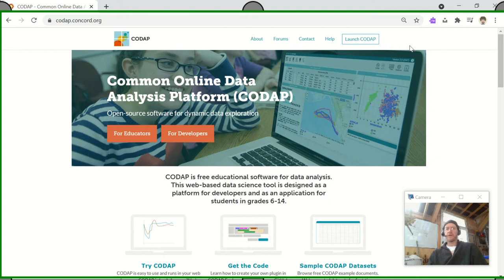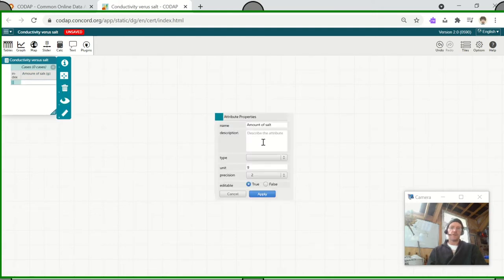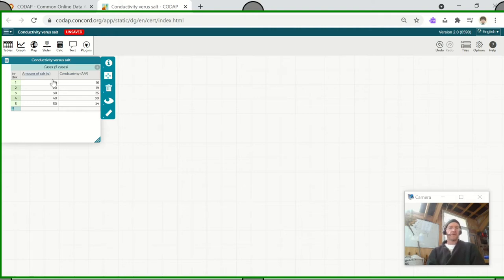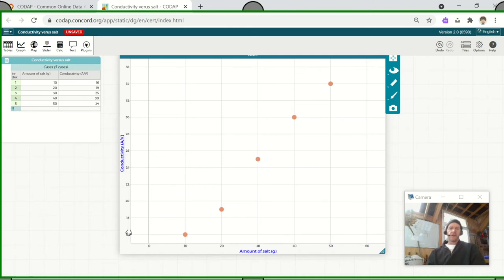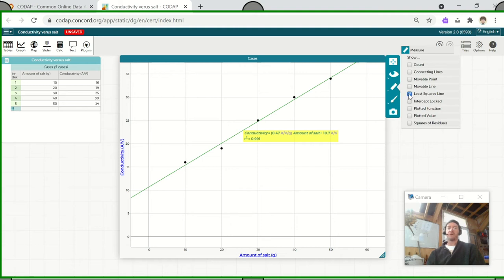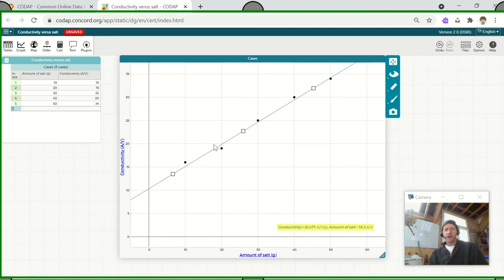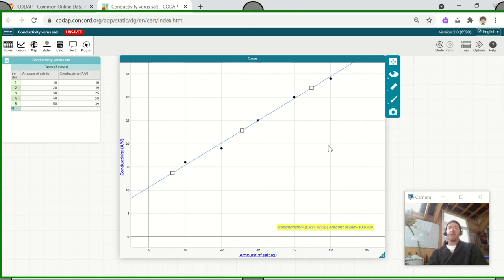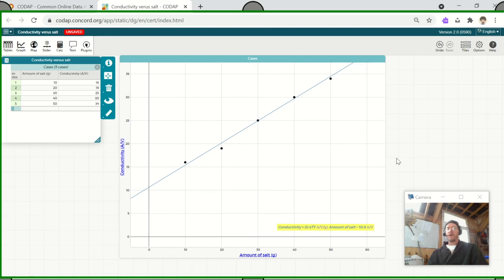Using CODAP for graphing a linear relationship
Useful for the P1.1 assessment